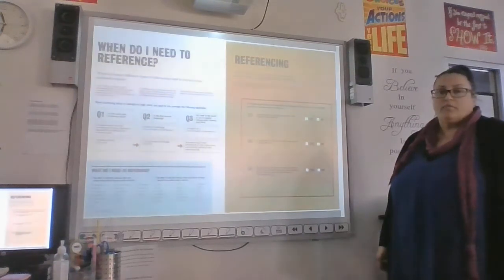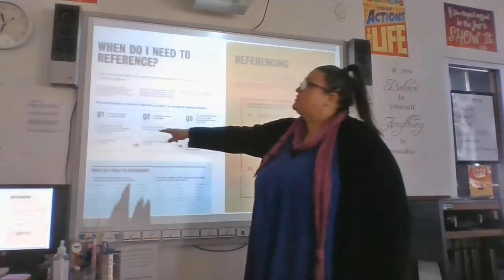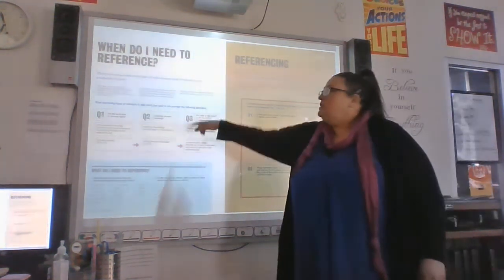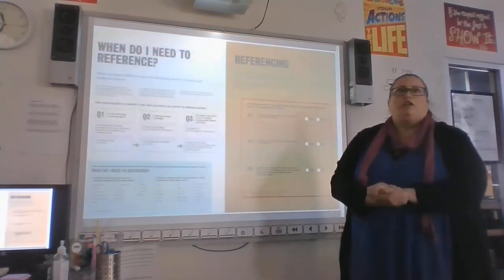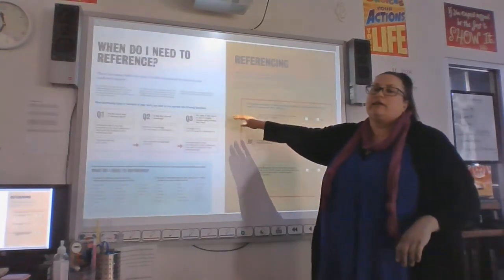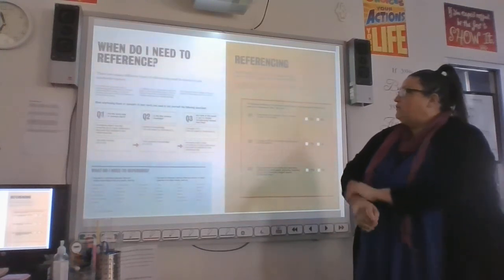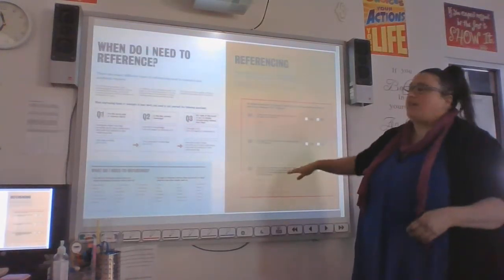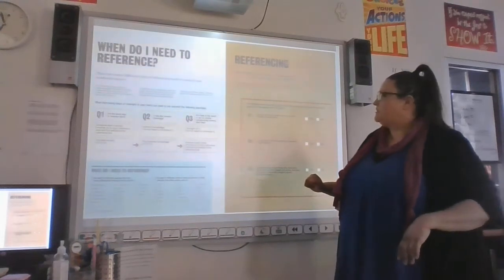When do I need to Reference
Not sure if the information you are presenting needs to be referenced? Here's a quick guide to help you decide.